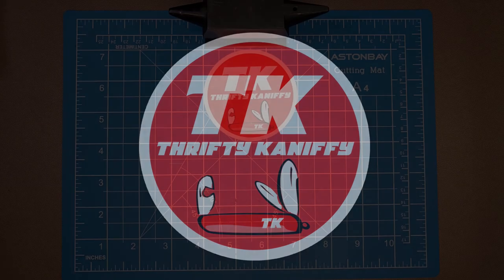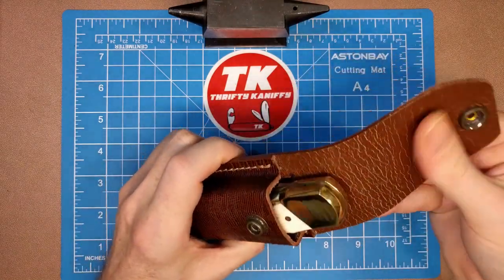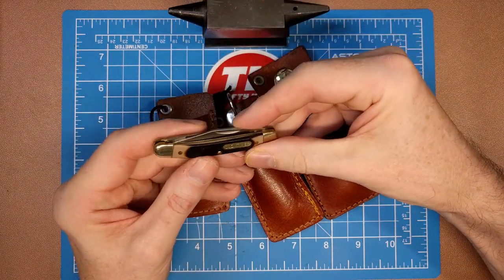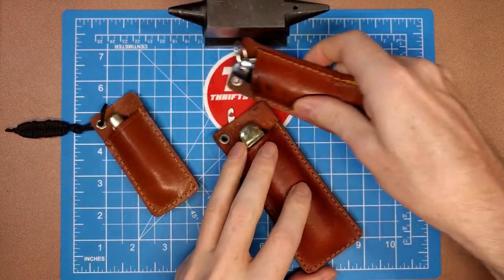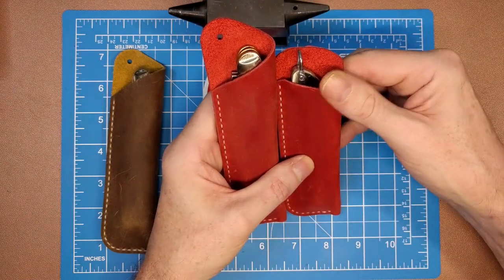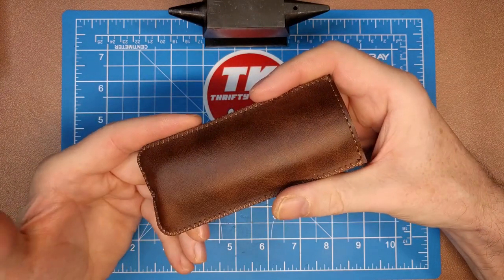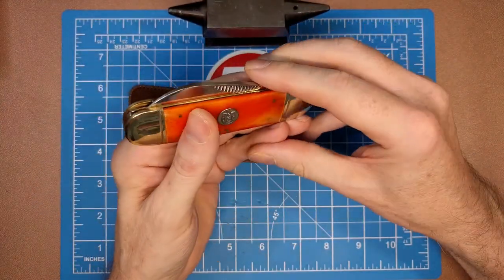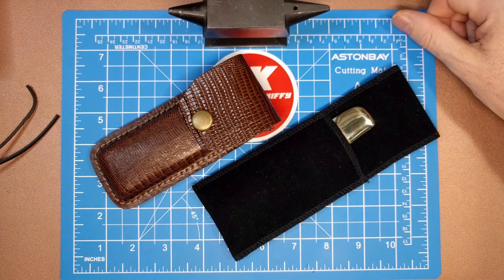Random Ramblings - Sheaths & Slips for Traditional Pocket Knives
TK takes a look at different budget sheaths & slips for various sizes of pocket knives and reveals his findings.